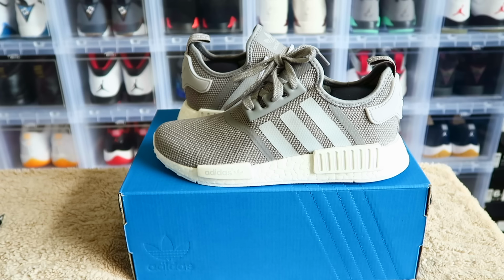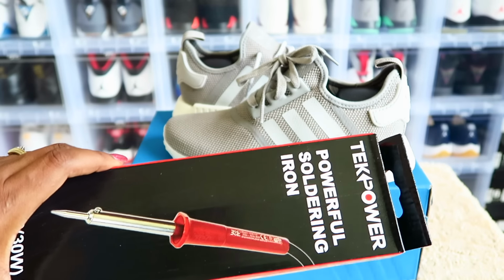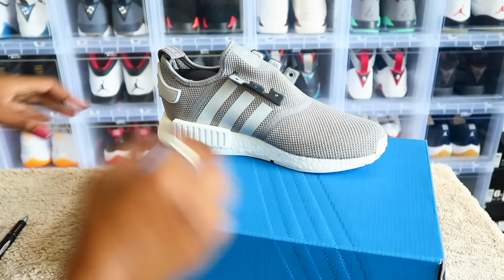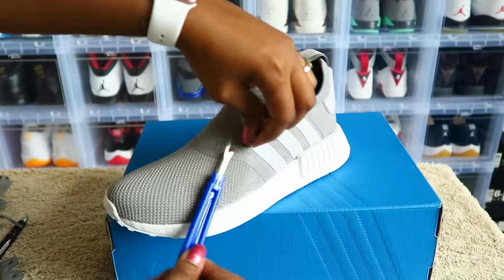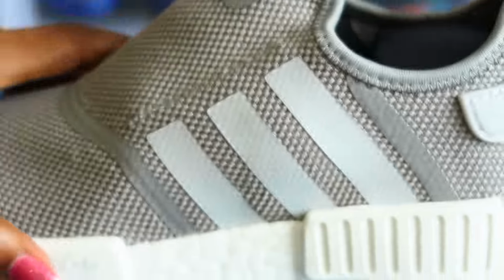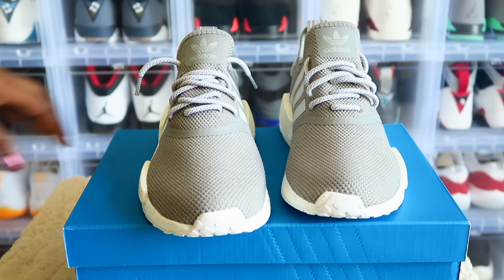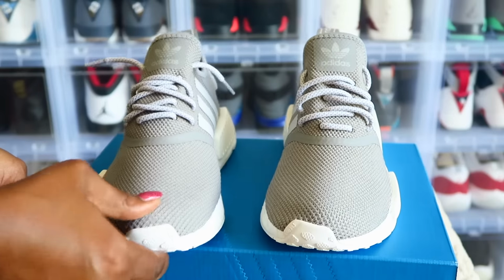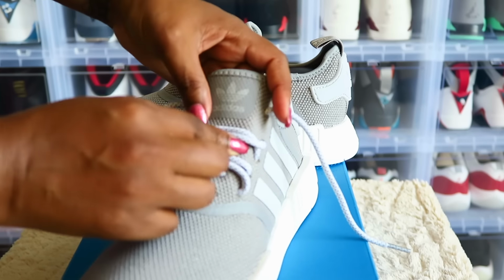ADIDAS NMD CUSTOM! (UNCAGED) W/ LACESWAP FROM LACELAB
Im not a professional just doing an experiment with my shoes...